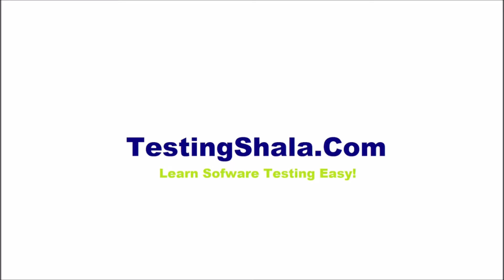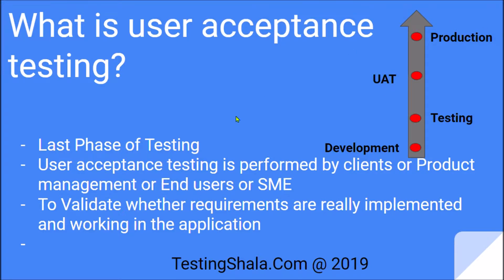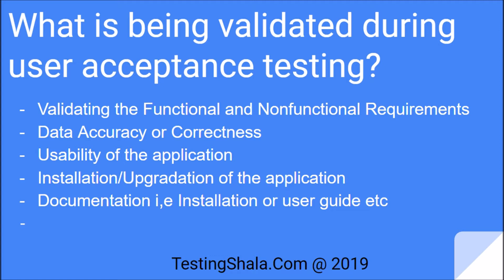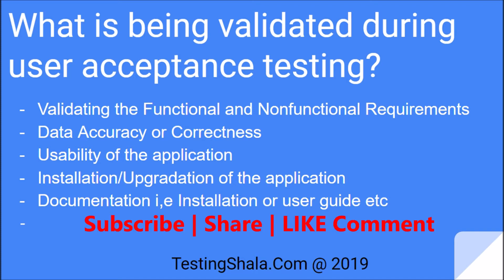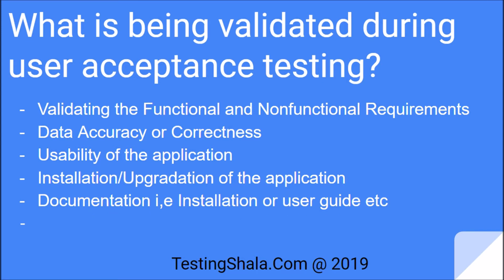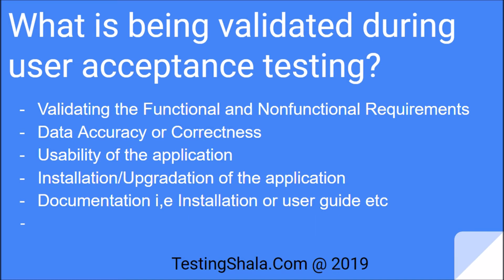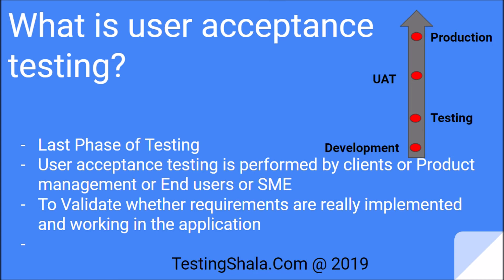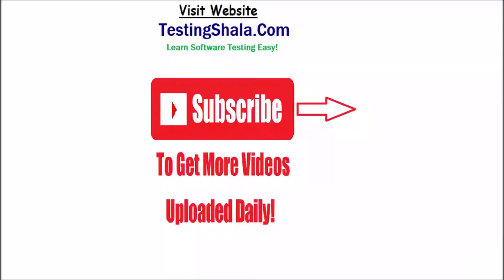what is user acceptance testing and its uses in simple way( software engineering ) | testingshala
what is user acceptance testing (UAT) and its uses in simple way ( software engineering ) | testingshala | manual testing concepts